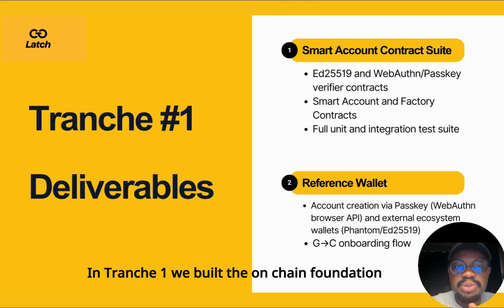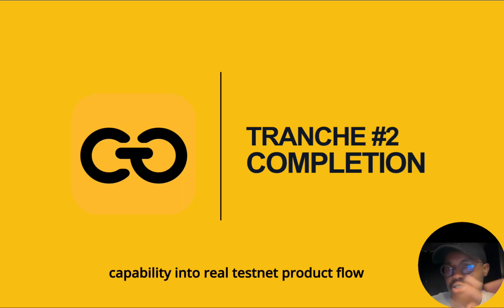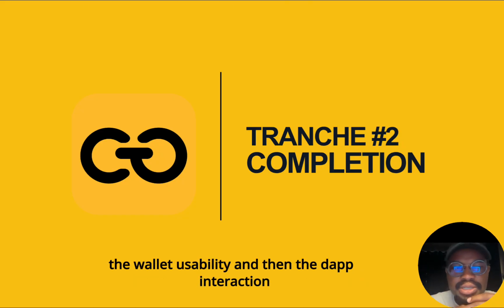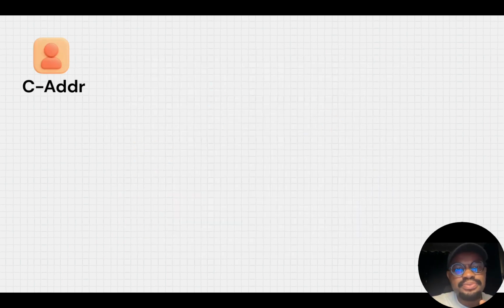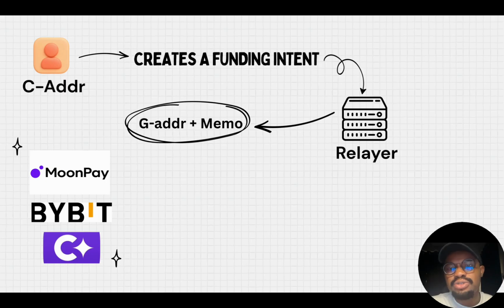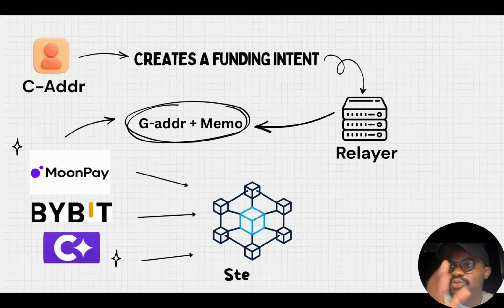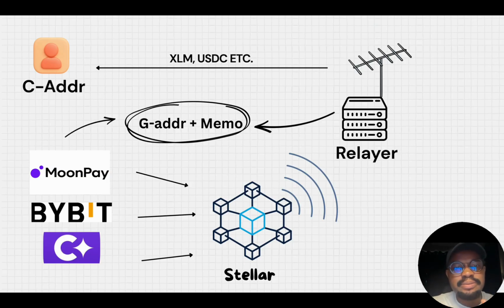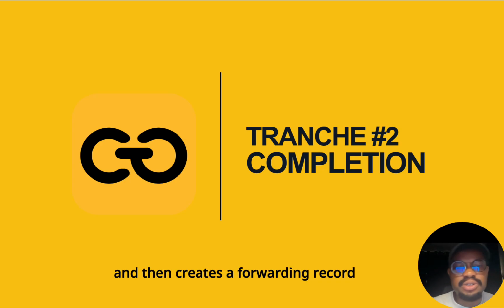Latch Tranche 2 Submission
Latch Tranche 2 Demo

This video walks through Latch’s second tranche delivery: the reference wallet onboarding flow for Stellar smart accounts.